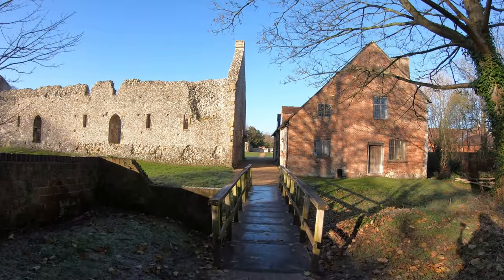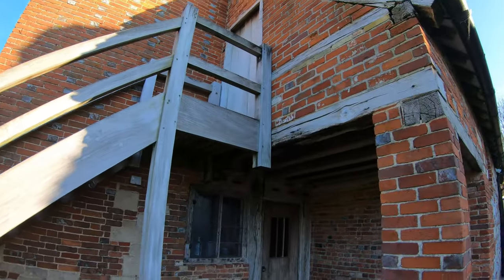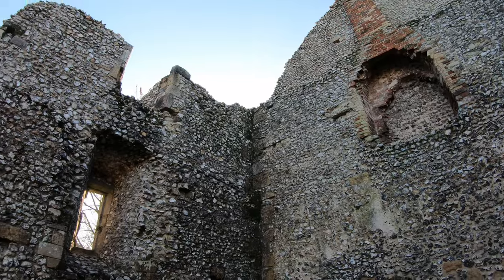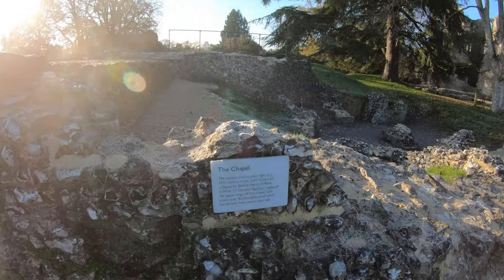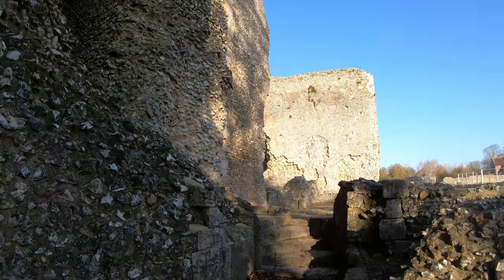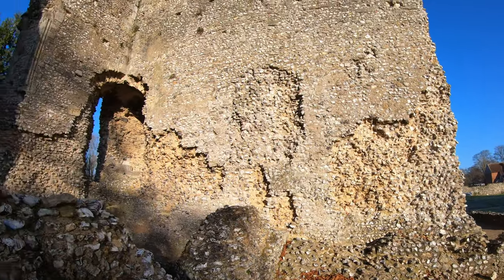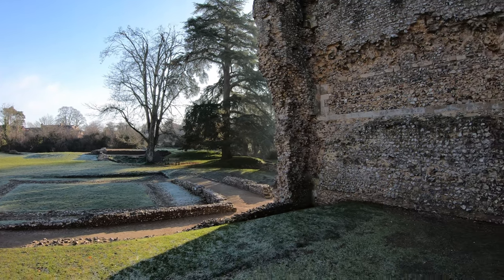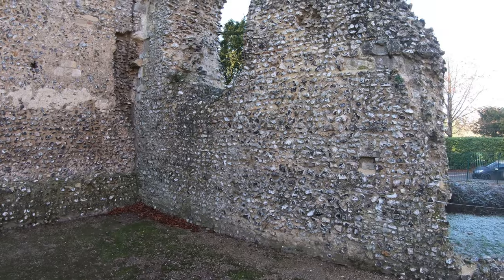BISHOP'S WALTHAM PALACE, HAMPSHIRE | Henry VIII and Emperor Charles V Sign a Treaty Here for War!